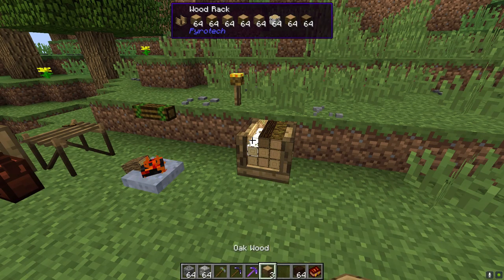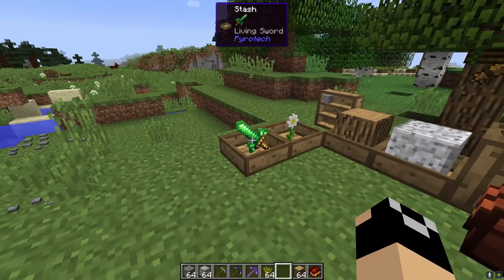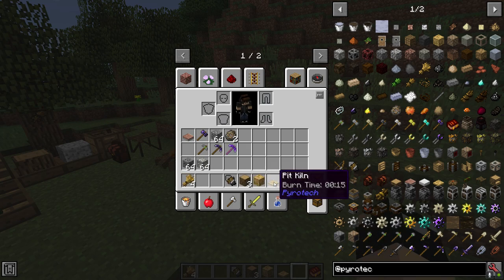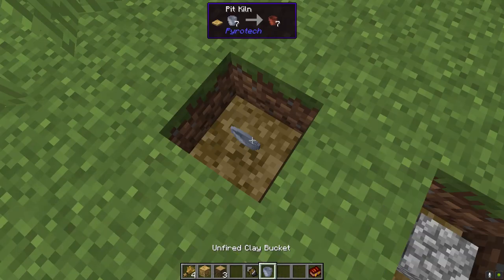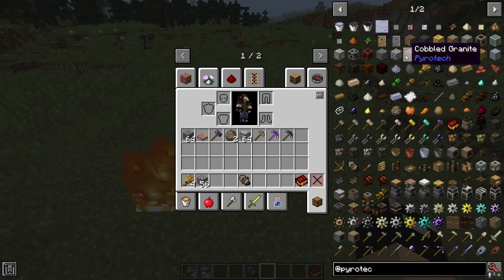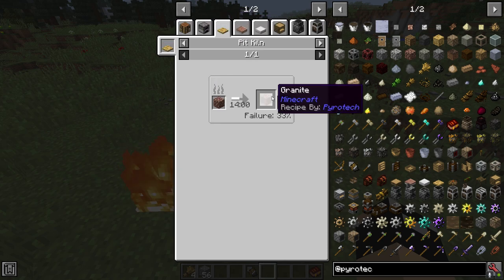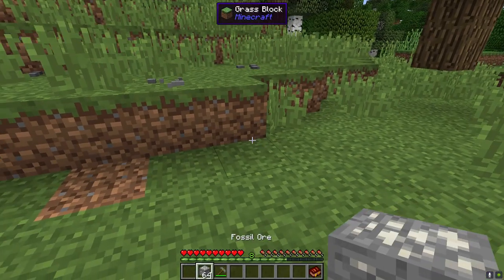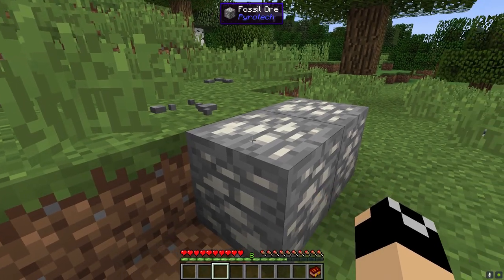Pit Kilns, Potash, Mining, and More: Pyrotech Tutorial+Spotlight EP #2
Today we delve deeper into Pyrotech as we cover a number of topics ranging from smelting blocks, changes to mining, farming, and more.